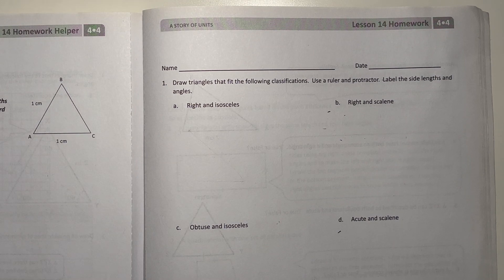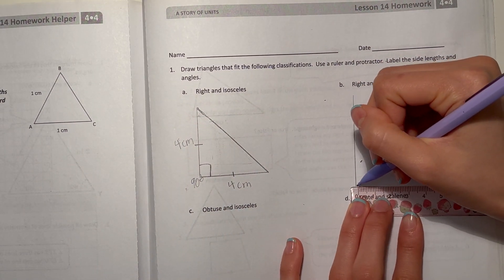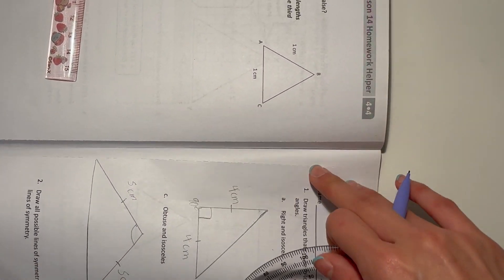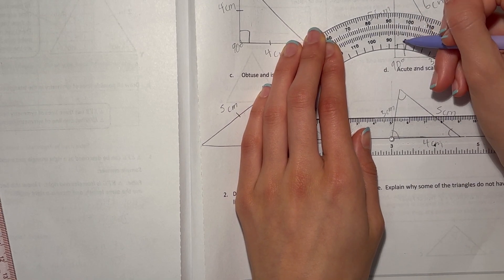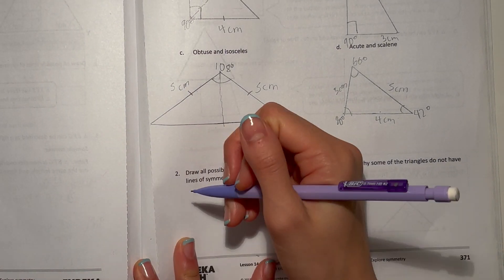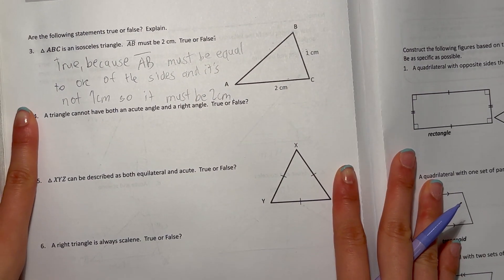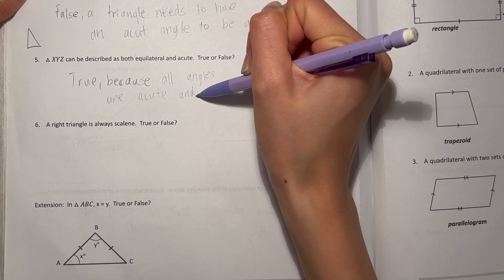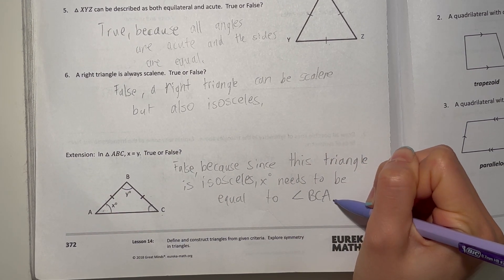Eureka Math Grade 4 Module 4 Lesson 14